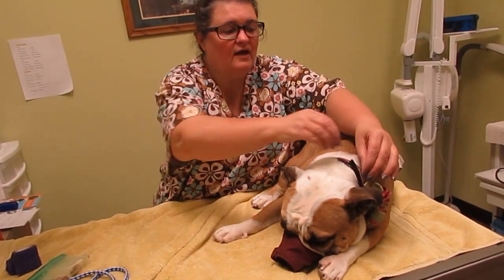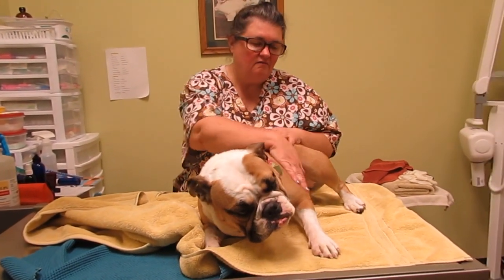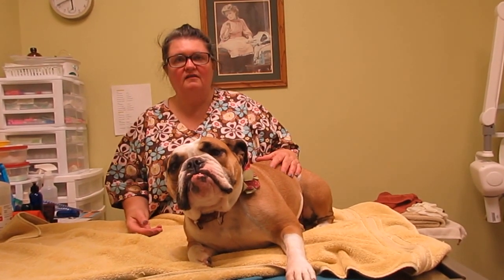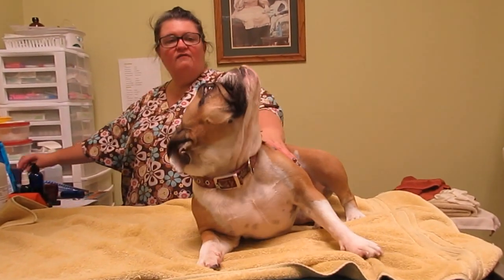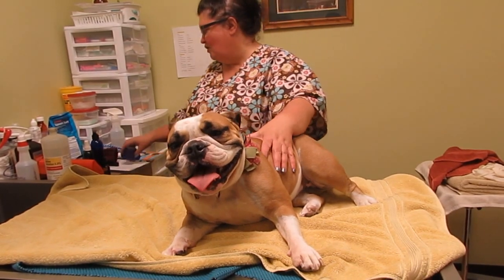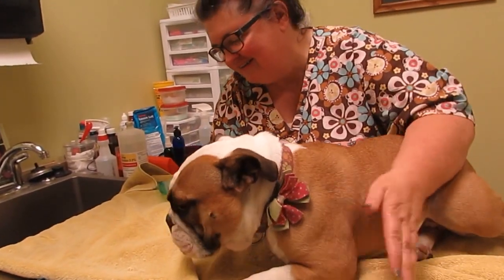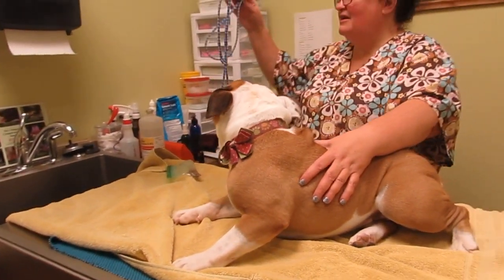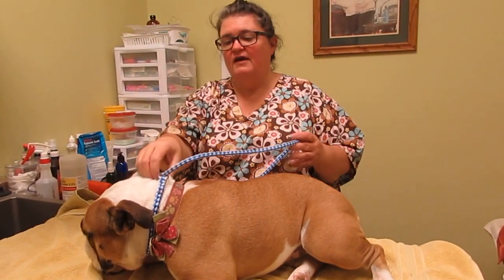How to Restrain or Muzzle